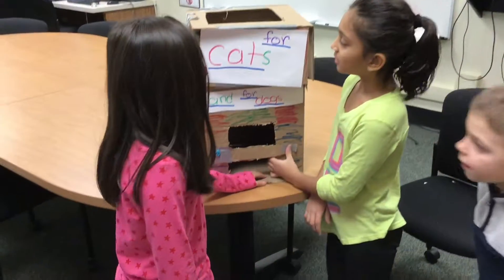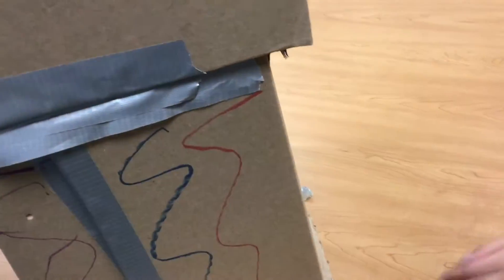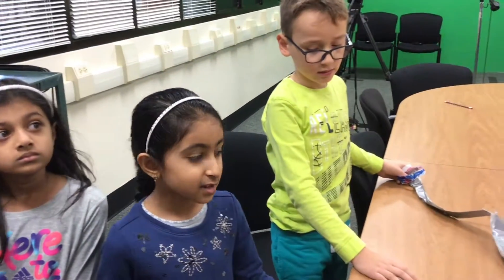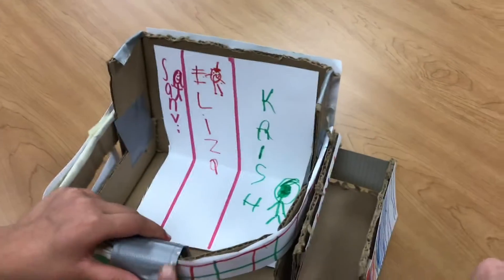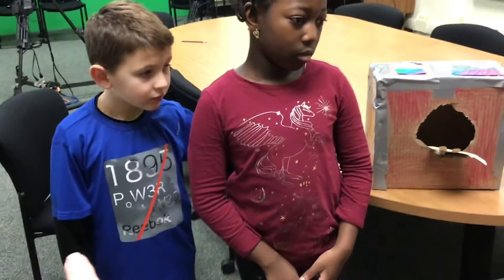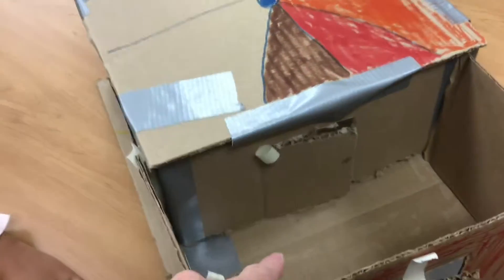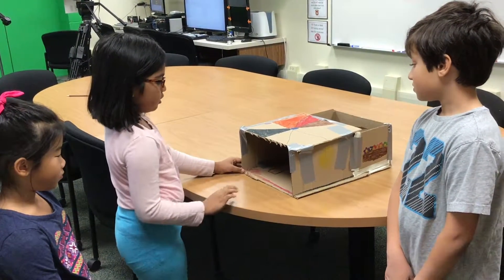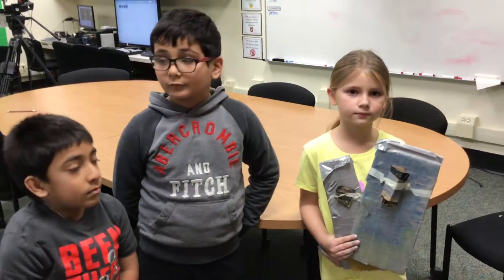Hoover 201 Cardboard Challenge